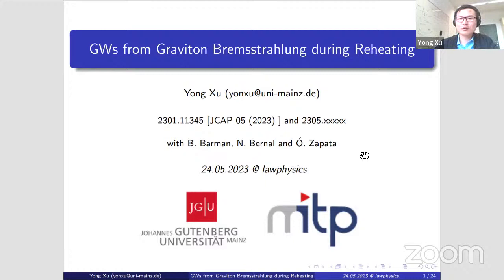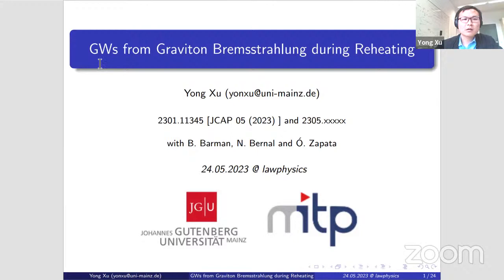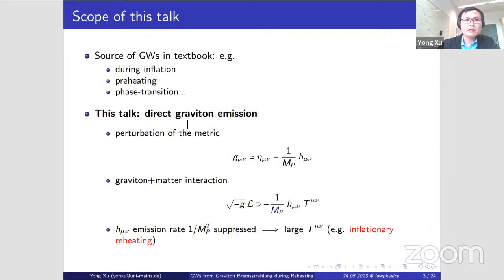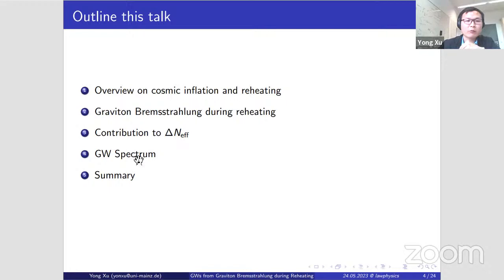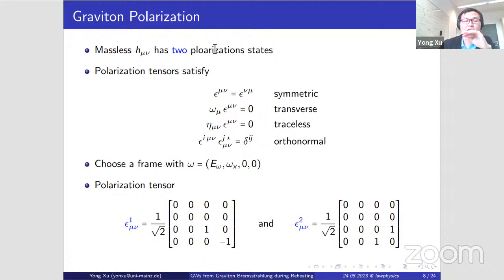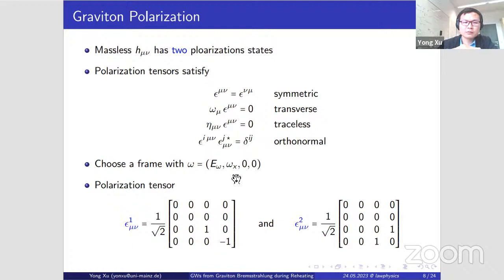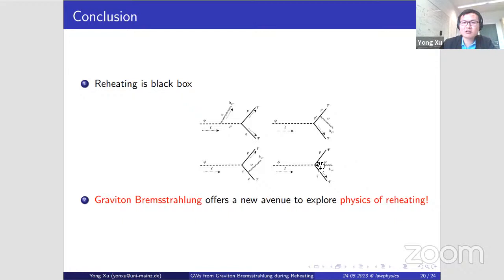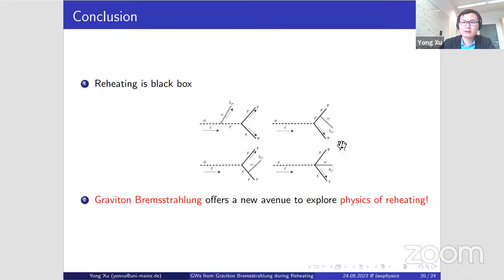Yong Xu: Gravitational Waves from Graviton Bremsstrahlung during Reheating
Webinar 145

Speaker: Yong Xu, MITP, JGU Mainz, Germany

Host: Nicolás Bernal, NYUAD, United Arab Emirates

Abstract:
This talk will explore the radiative graviton production via Bremsstrahlung from inflaton decay during inflationary reheating. We will begin by outlining the calculation of production rates and then shift focus to the resulting stochastic gravitational wave background (SGWB) from Bremsstrahlung. We will investigate the contribution of SGWB to Delta Neff and discuss the potential detection prospects using microwave cavities and space-based GW detectors. Overall, this talk will provide insights into the physics of inflationary reheating and the potential for detecting the SGWB produced during this process.